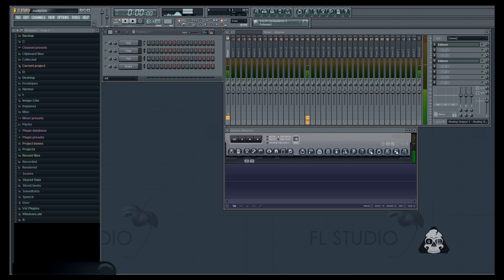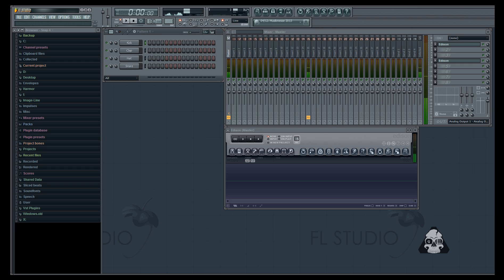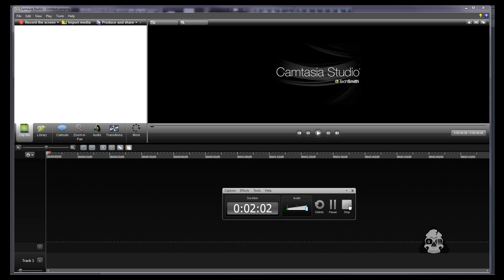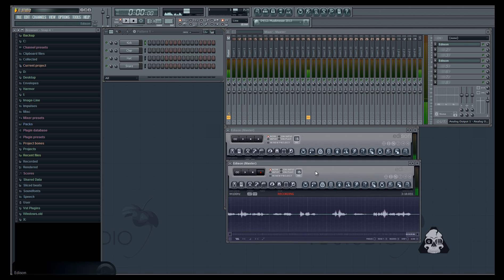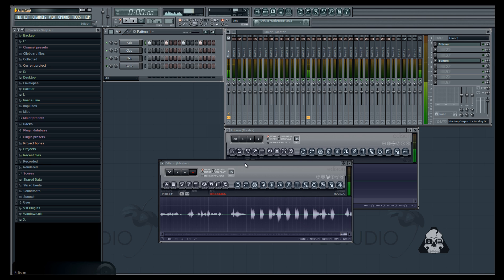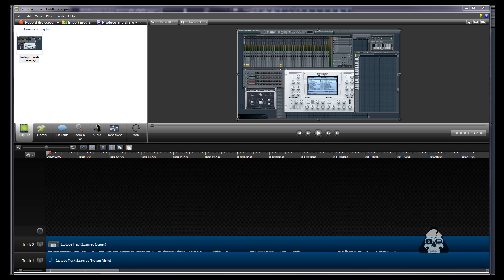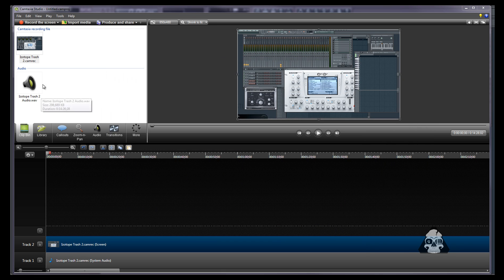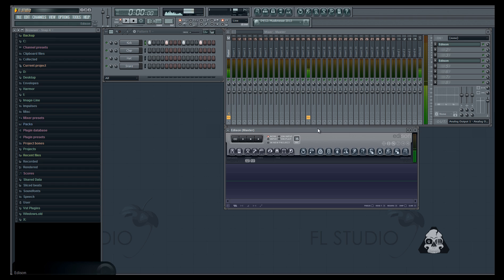J-rum - Camtasia FL Studio Video Tutorial [HD]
Id like to give a huge shout out and thank you to TechSmith & Daniel F. for the wonderful opportunity! This video shows a basic overview of Camtasia & how to get audio from FL Studio to record with your mic. Hope you guys enjoy this!!

Once again Id like to thank TechSmith. A mere thank you sounds so inadequate for this blessing, but please know that my gratitude for your generosity is immense. Im looking forward to using Camtasia this summer for tutorials and reviews. I would like express my gratitude and share this experience with my followers and fans.

You can visit TechSmith.com for more information on all their products!